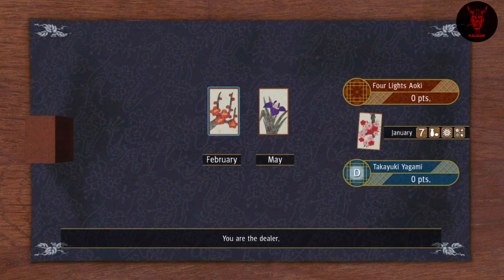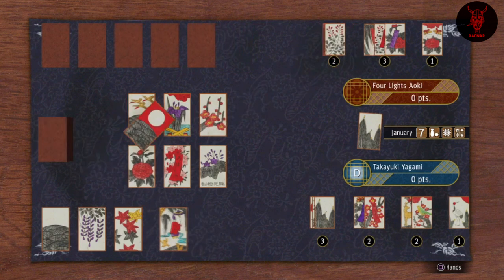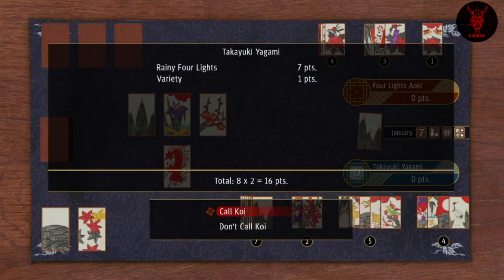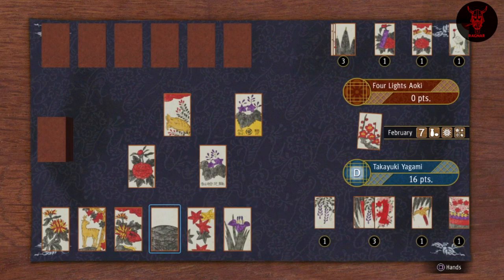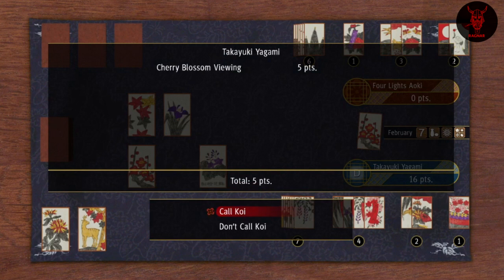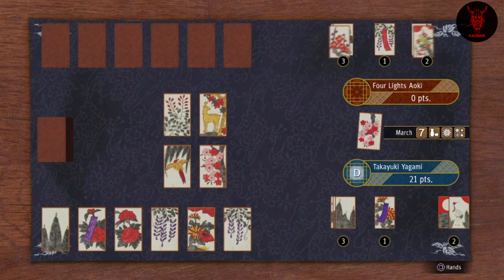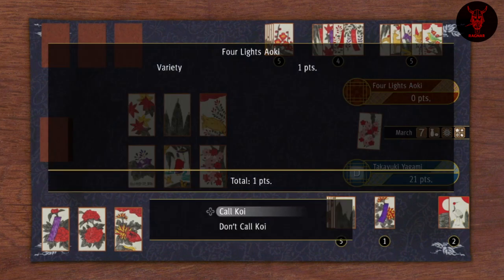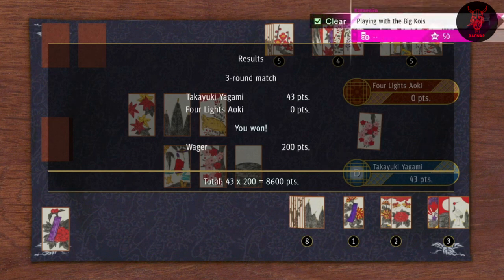Koi-Koi - Judgment 100% Trophy Guide